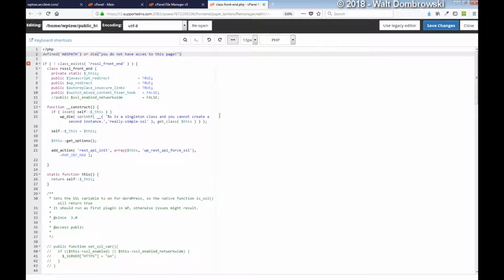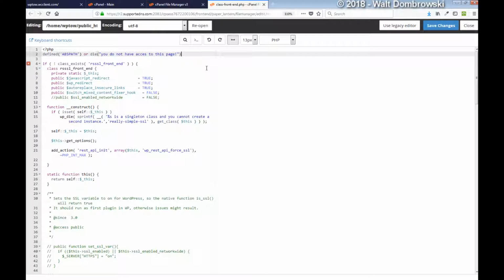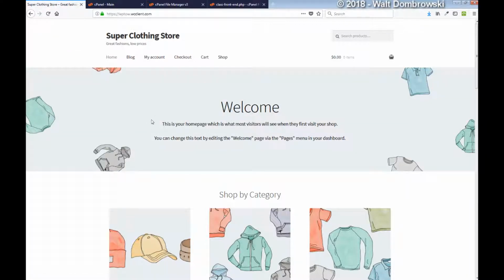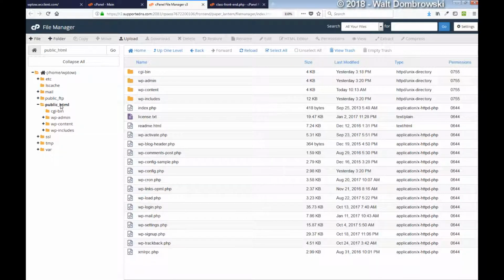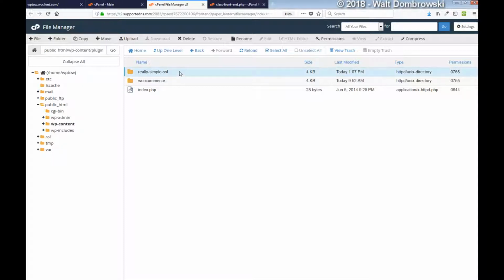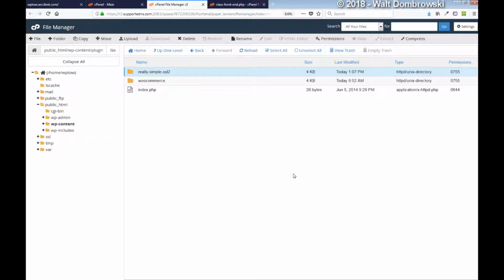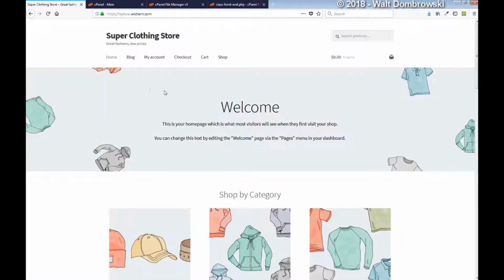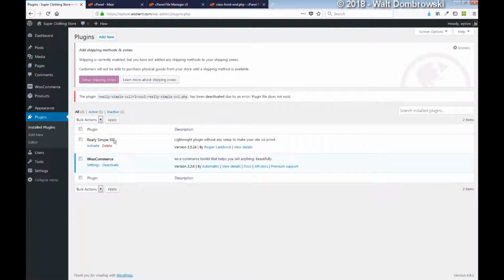WordPress Tip of the Week - Week 1 - White Screen of Death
In this video we look at the causes of the "White Screen of Death" and how you can recover from it and get back into your WP Admin Dashboard.